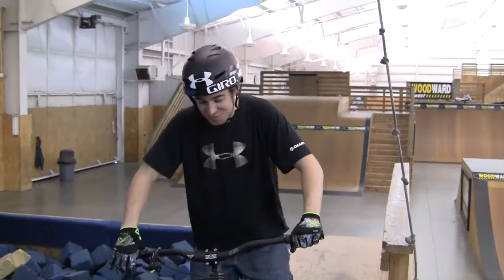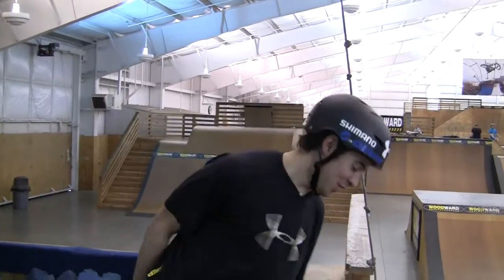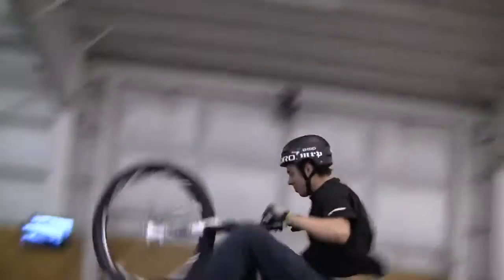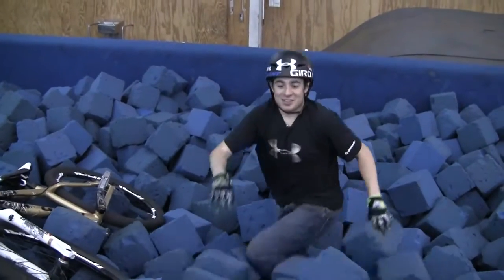Kurt Sorge Flips His 2010 Giant STP at Woodward West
Giant Freeride pro Kurt Sorge got his brand new 2010 Giant STP at the Giant Factory Off-Road Team Camp at Woodward West.  He immediately wanted to take it to The Hangar and practice.  Here, he shows us how he does a front flip into the foam pit.